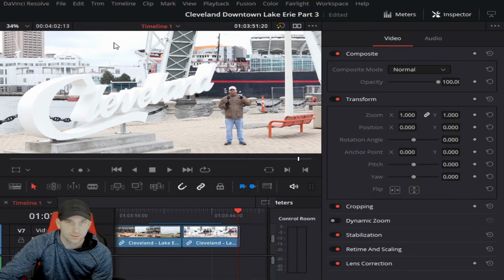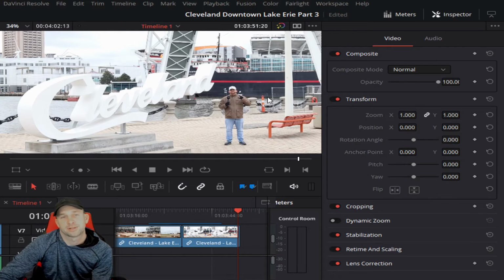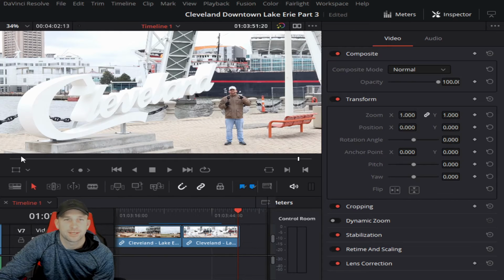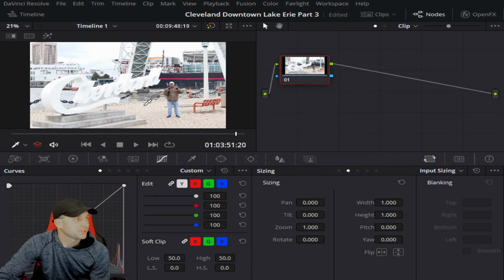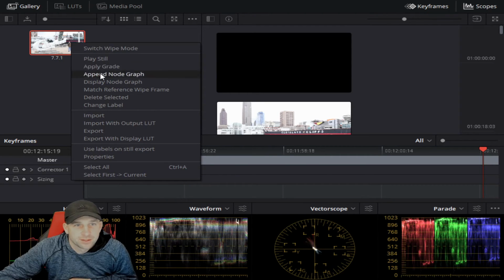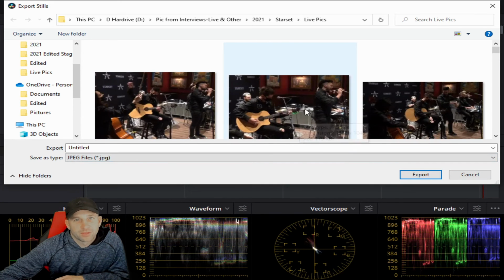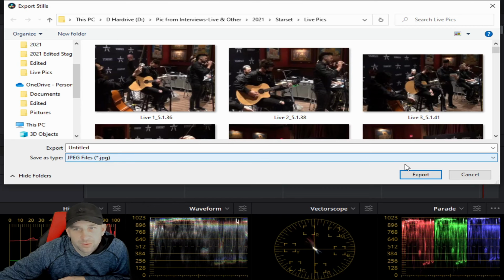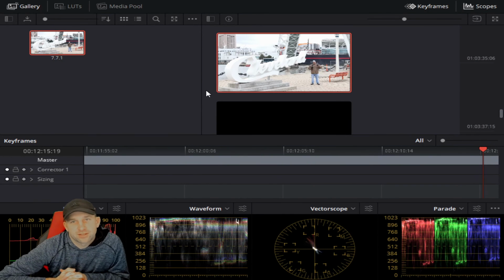How to Pull or Take Pictures from a Recorded Video on Davinci Resolve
In today's Tech Tuesday, Kevin shows us all how to save individual screen shots from within a video you took using Davinci Resolve!

To find out more info and download your free version of Davinci Resolve visit:

In this video, Kevin mentioned the incredible hard rock band STARSET, a band we love and have spoken of a number of times.  To find out more on this phenomenal band, visit them online at:

Kevin is back for some more helpful editing tips with DaVinci Resolve!  In today's episode, he walks us through how to implement the Chroma Key to remove the green screen and add videos/pics to your project.    Let us know what editing tips you know that we can share with everyone!

DaVinci Resolve (originally known as da Vinci Resolve) is a color grading, color correction, visual effects, and audio post-production video editing application for macOS, Windows, and Linux, originally developed by da Vinci Systems, and now developed by Blackmagic Design following its acquisition in 2009.[1][2] In addition to the commercial version of the software (known as DaVinci Resolve Studio), Blackmagic Design also distributes a free edition, with reduced functionality, simply named DaVinci Resolve (formerly known as DaVinci Resolve Lite)

The first version of Resolve for standard editions of Linux (version 12.5.5) was made available in 2017. This was also the first version in which a free Resolve version for Linux became available. Previous versions had required a custom build of Linux, use of the DaVinci Resolve Advanced hardware control panel, and a dedicated license dongle.[33]

Blackmagic Design officially announced DaVinci Resolve version 16 at NAB 2019, in April 2019. New features included a dedicated 'Cut' page (to provide a more streamlined alternative to the 'Edit' page), machine learning functionality (Studio edition only) to handle repetitive tasks (e.g. facial recognition to sort clips by person), 3D audio within Fairlight, and new collaboration features (including Frame.io integration).[35][36][37] Version 16.0 was made available on 8 August 2019.[38]

The first details for DaVinci Resolve version 17 were announced on November 9, 2020, including improved Fairlight audio and HDR color correction tools.[39] Version 17.0 final was officially released on February 25, 2021.[40] Version 17.1 was released on March 10, 2021, and was the first Mac release to run natively on Apple silicon.[41] Version 17.2 was released on May 12, 2021, and added AV1 hardware decoding support.[42] Version 17.4 was released on October 22, 2021.[43] Version 17.4.6 added AV1 hardware encoding support.[44]

DaVinci Resolve 18 was officially announced on April 18, 2022.[45] Version 18.0 final was officially released on July 21, 2022.